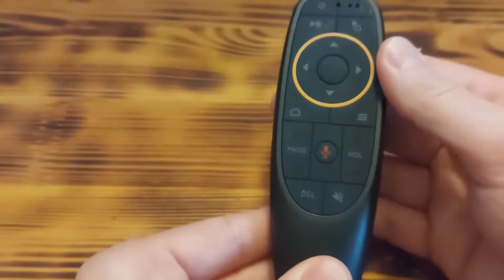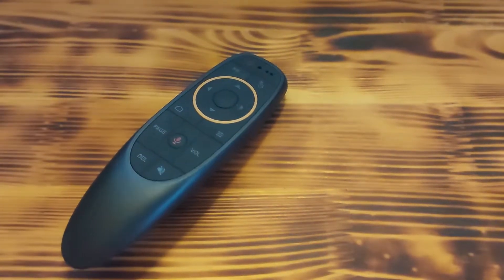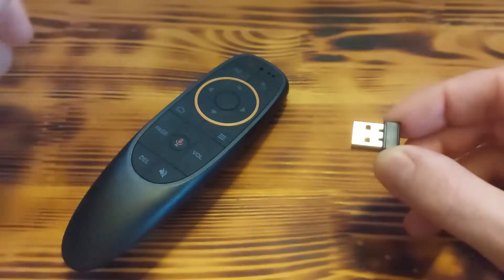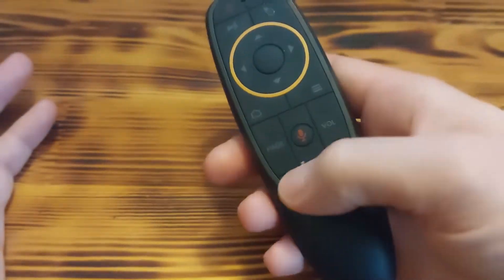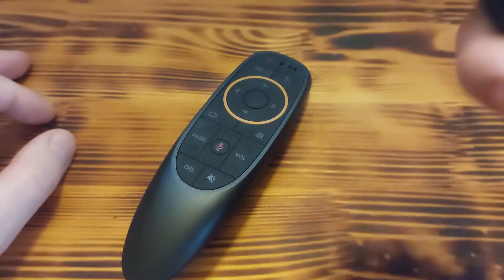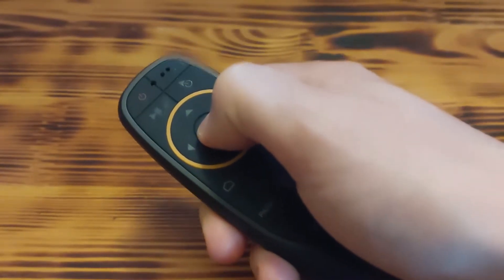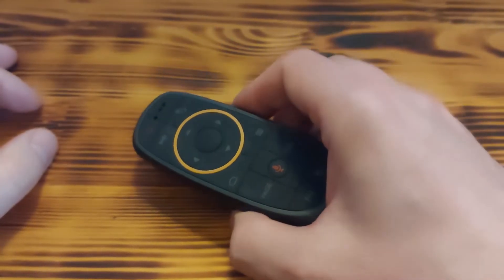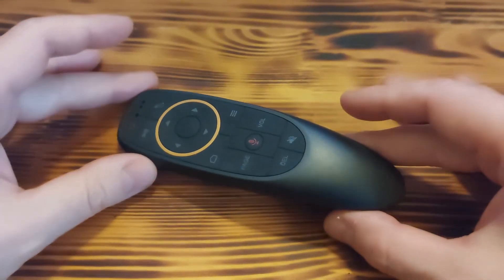See this before you buy Air Mouse G10s from Aliexpress !!!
If you want to buy air mouse G10s from Aliexpress, you should see this before. It is really cheap remote control from China. I will show you how to use it, but the most important thing is whether it is of good quality or not. and what his flaws are.